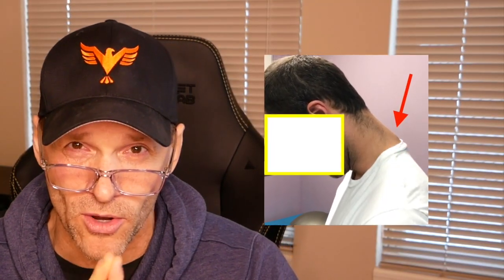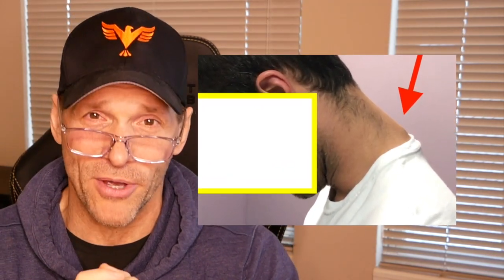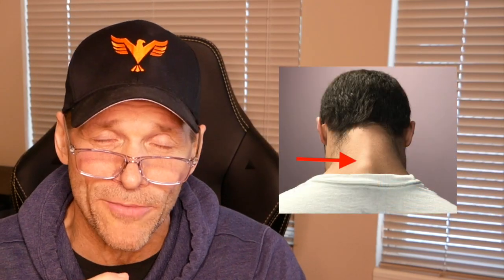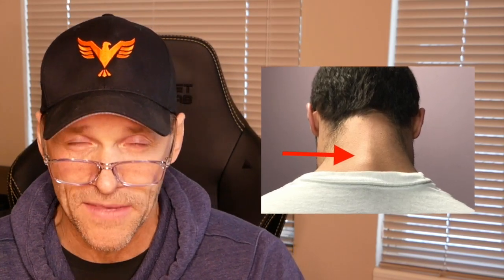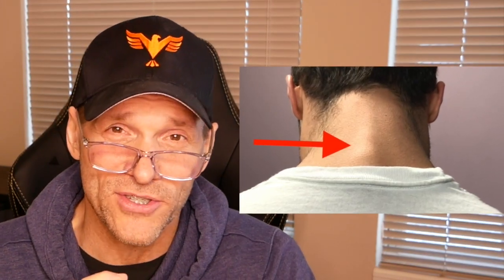Bench Press Lockout Strategy and Neck Position - BillHartmanPT.com Q&A for The 16%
It’s a two-fer on the bench press taday. Two questions on bench pressing came in recently.

Mike Robertson and I also recently posted the first part of our tutuorial on supine pressing (aka Bench Press and all things in associated), so it seems that the training gods have spoken, and we need to talk bench pressing.

Grab your @neurocoffee and dig in.

From Norman:
Hi Bill,
In my past coaching experience, I have accidentally come across a strategy for helping powerlifters lockout better for those who stall at the lockout.

The strategy was the cue of a forceful exhalation.

Is this because the exhalation is biased towards extension and IR according to your model and that cue in the bench press allows you to capture that extension and IR?

Please could you expand on this thought?

I’m noticing a lot of stronger lifters are lifting their heads off the bench in a bench press. Why is this happening?